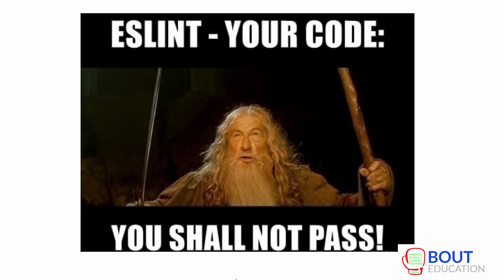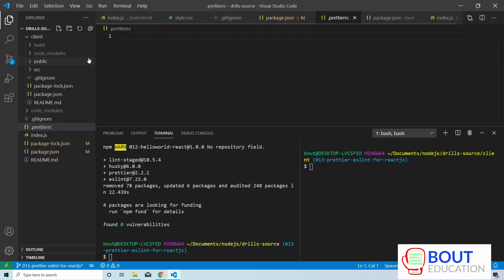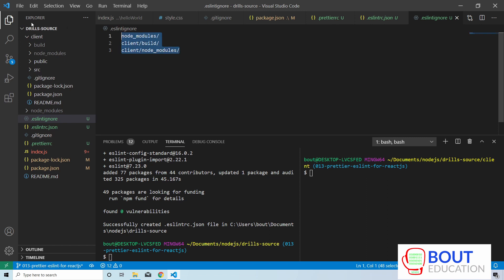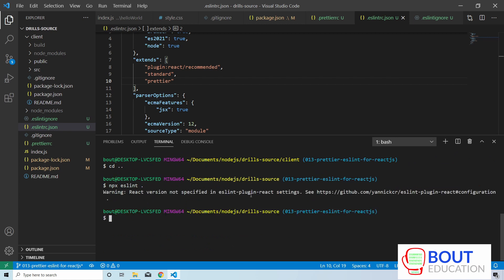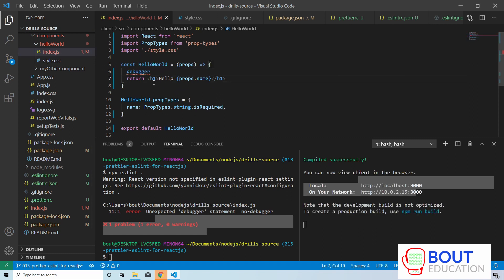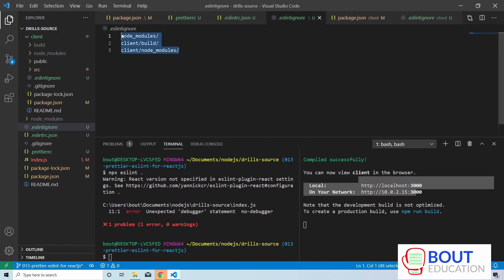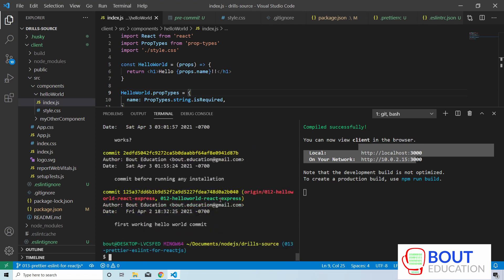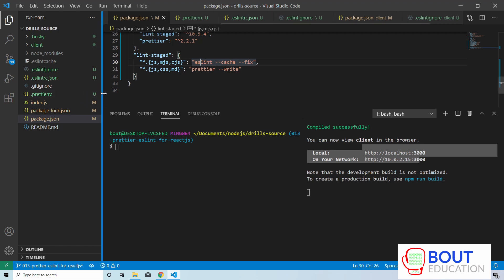Automate Prettier ESLint Your ReactJS App With Lint-Staged And Husky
Automating your ReactJS project with Prettier and ESLint routine with Lint-staged couldn't be easier. Learn how to implement a git pre-commit hook and run Prettier ESLint for you instead of you typing away to get at the command line for every change. Learn how create-react-app eslint conflicts with your projects eslint and how you can disable eslint on create-react-app to make it compatible. Automation is fun!

0:00 Introduction
0:34 Overview of Implementation
1:54 Install Prettier, ESLint, Husky, Lint-staged
2:11 Configure Prettier and ESLint
6:44 Conflict between create-react-app and Your ESLint
9:29 Disable ESLint on create-react-app
11:57 Install Configure Lint-Staged
13:25 Test the Pre-commit Hook is Working
16:19 Outro